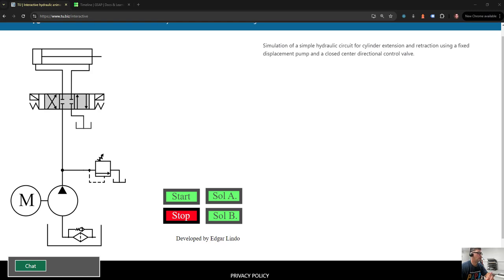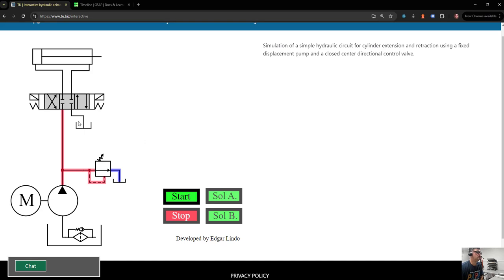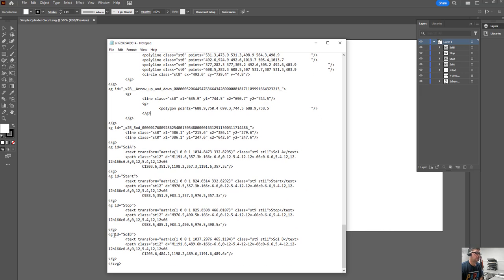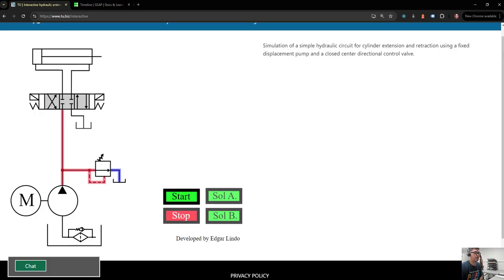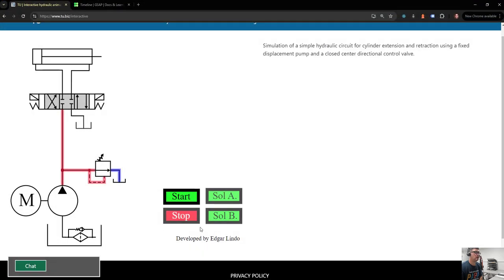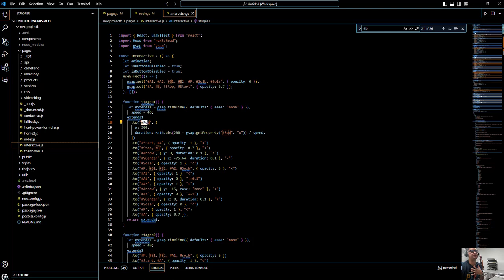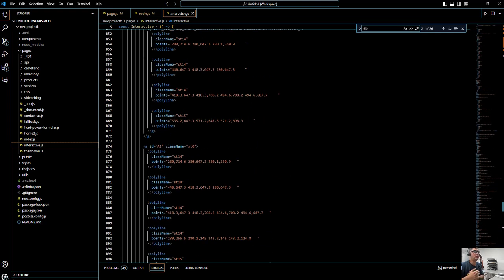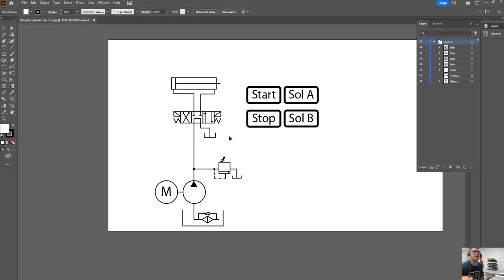How to create an interactive hydraulic animation for website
Hydraulic Fluid Power web animation. //